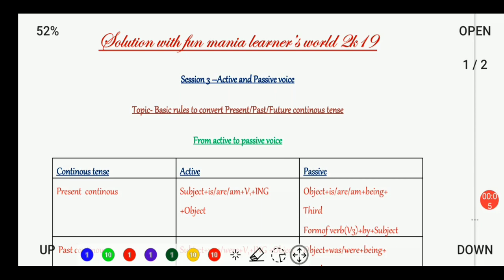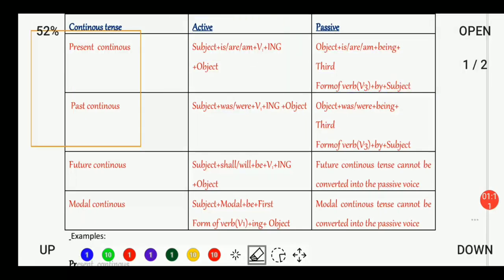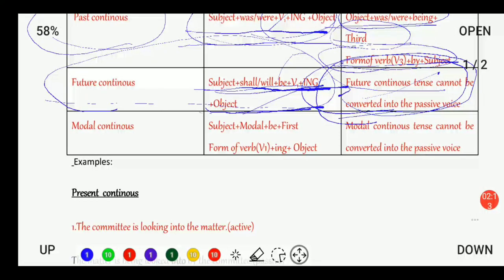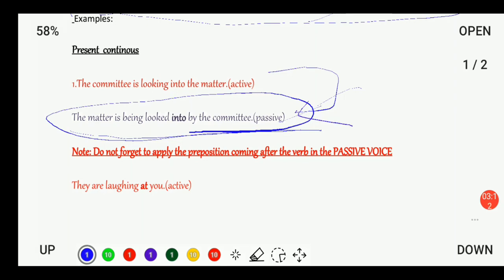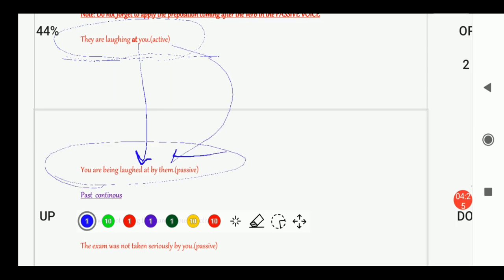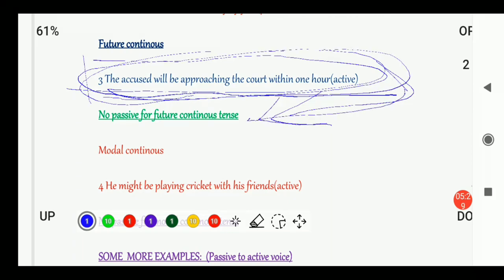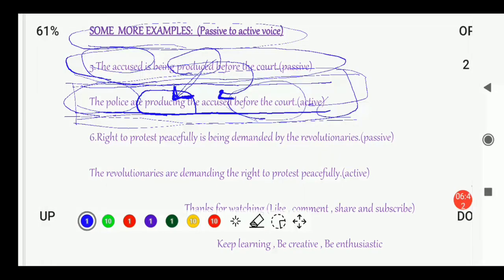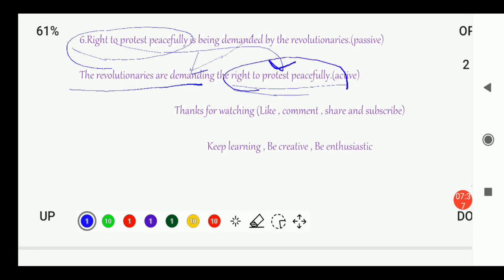ACTIVE AND PASSIVE VOICES _TRICK PART3_VOICES IN ENGLISH GRAMMAR _SSC,RRB,CHSL,CGL